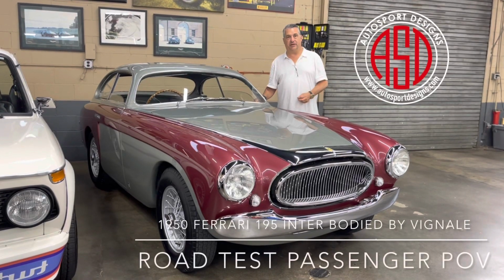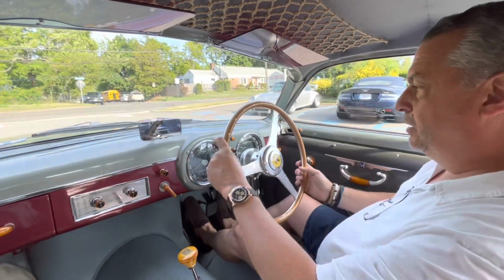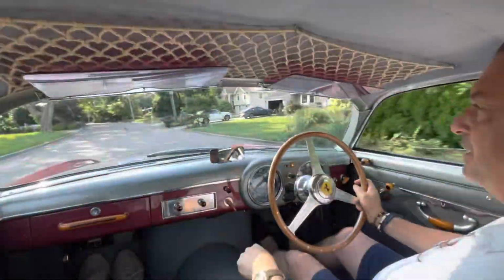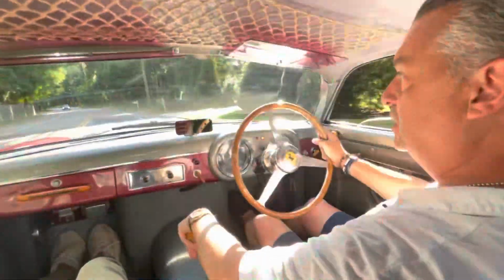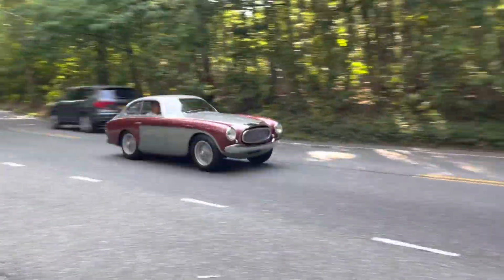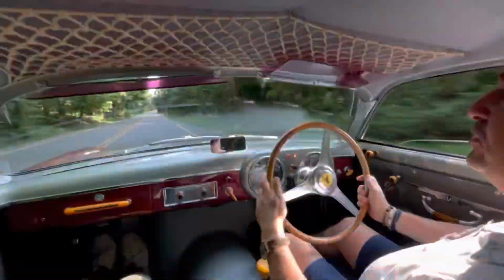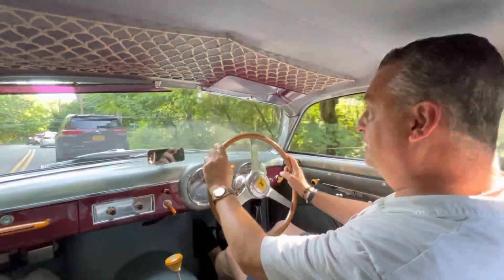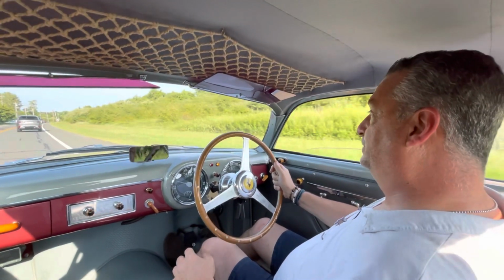1950 Ferrari 195 Inter Bodied by Vignale Road Test Passenger POV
1950 Ferrari 195 Inter Bodied by Vignale Road Test Passenger POV…